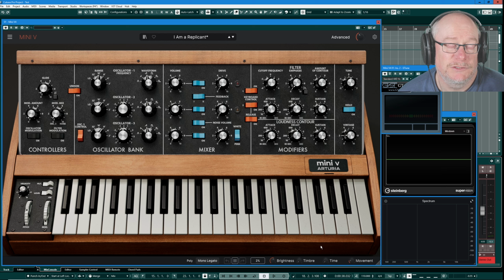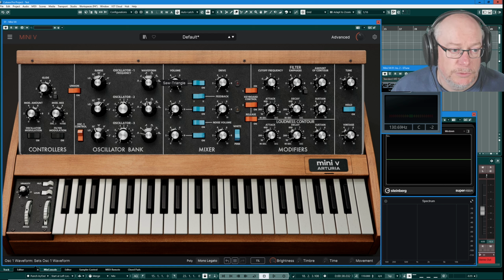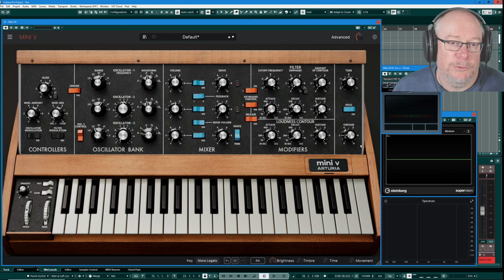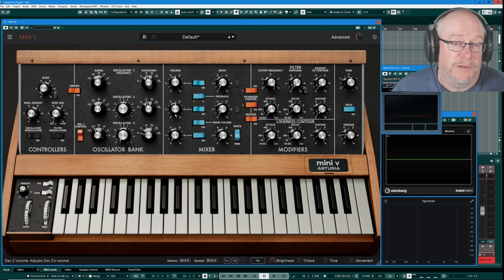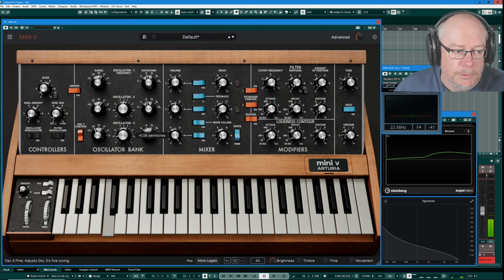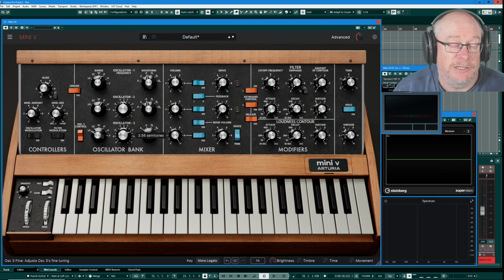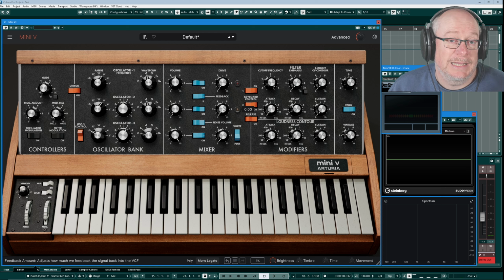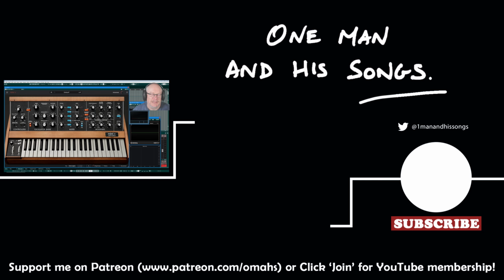The Arturia Mini-V4 Tutorial: How The Oscillators Work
In this tutorial series I'll demonstrate Arturia's Mini-V4 emulation of the classic Minimoog synth from 1970. In this episode we take a look at the Oscillator bank, to see how the synth generates sound.

My channel is these things:

1. A place to share my music - both songs and instrumental pieces. Much of the music I write features in...
2. Tutorial videos about music composition and production
3. An outlet for me to discuss all things musical - including technical break-downs of software and tools that I use, as well as more wide-ranging discussions of topics that interest me.